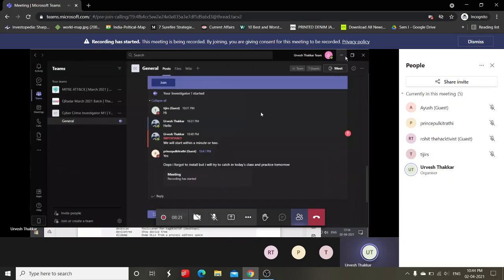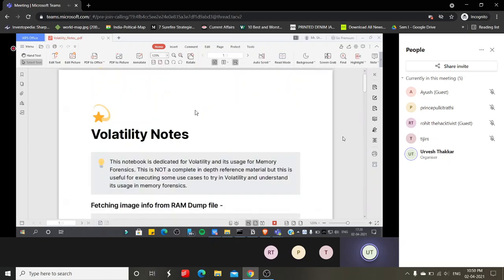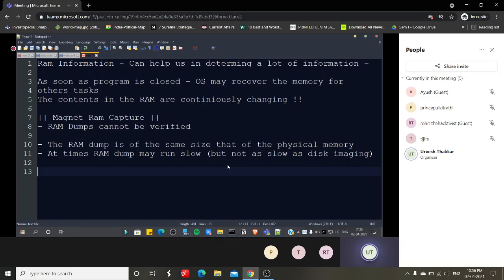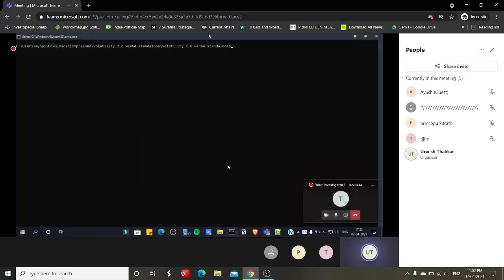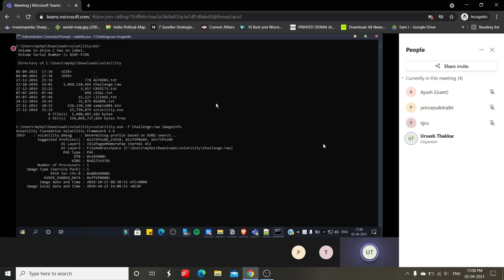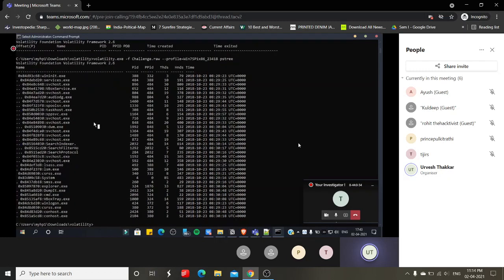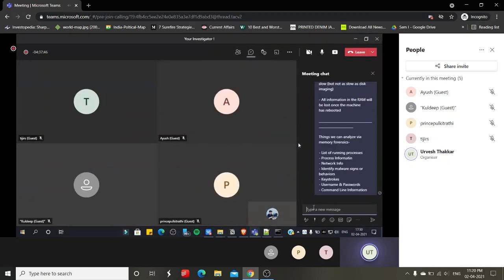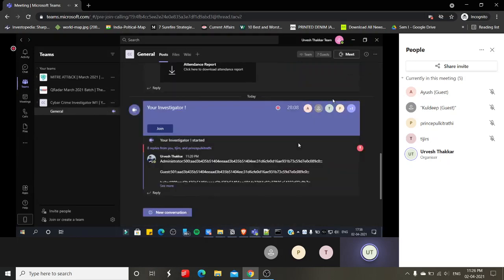Practical Digital Forensics - Your Investigator